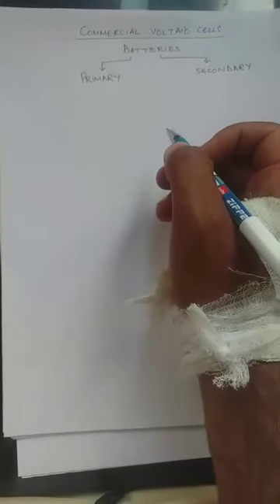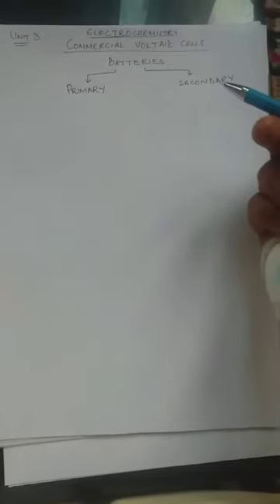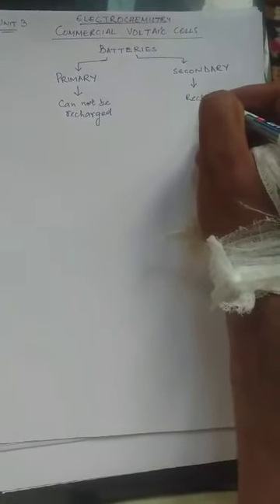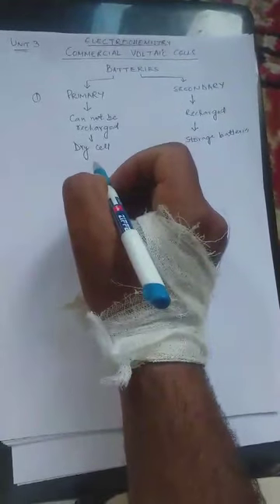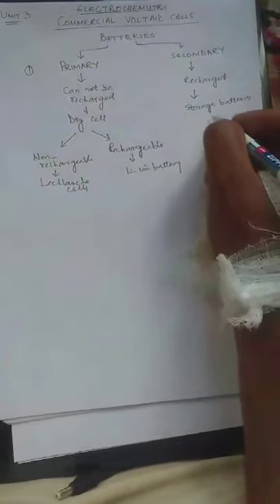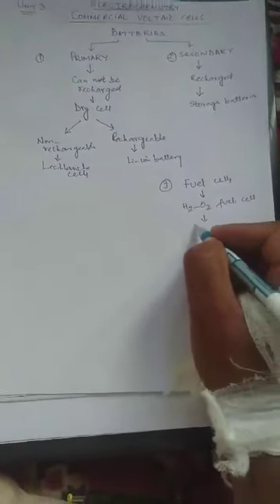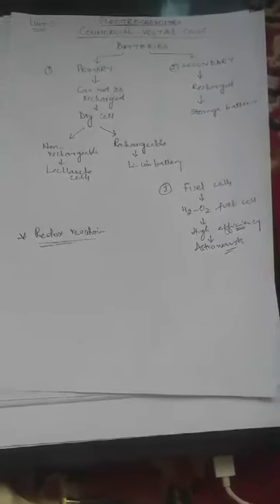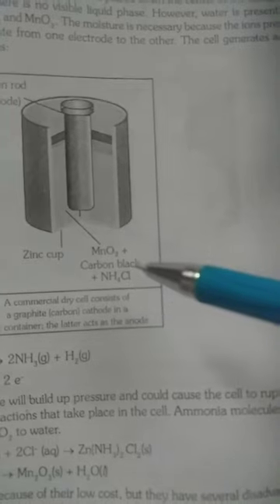Class_12th_Electrochemistry-Dry_Cell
Dr. Ishtiyaq Qadir PGT CHEMISTRY